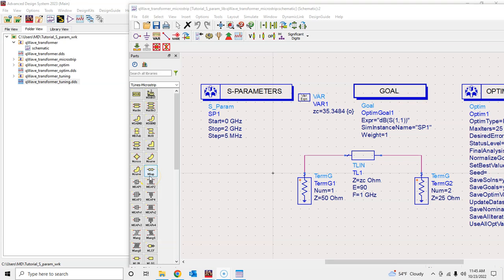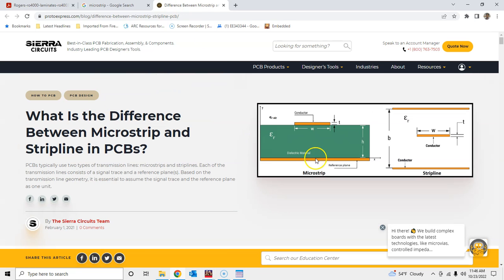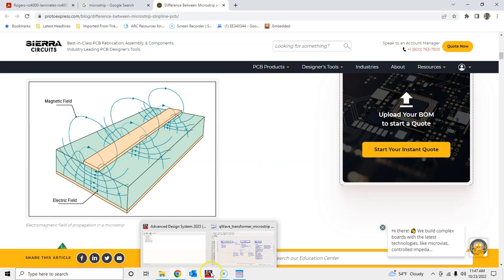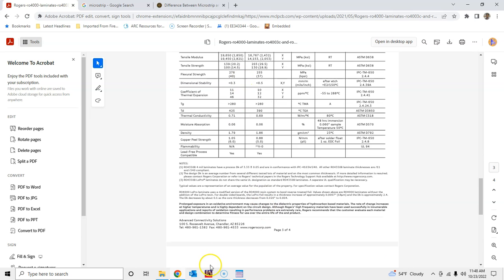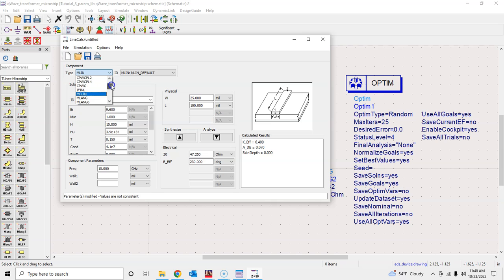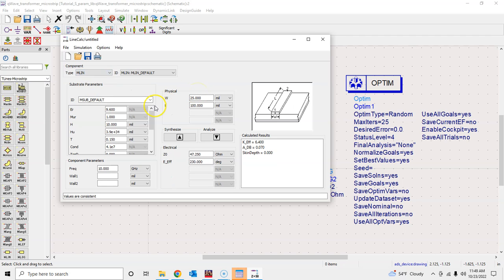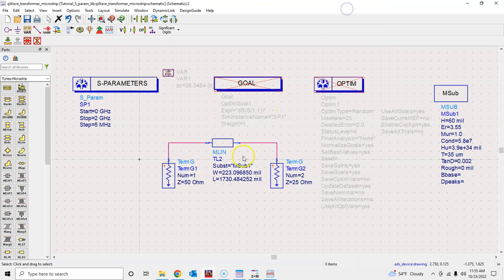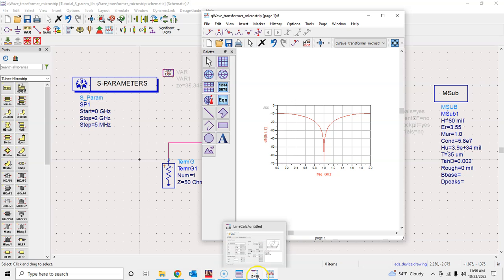LineCalc in Advanced Design System (ADS)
In this tutorial, we learn about synthesizing a microstrip transmission (calculating its length and width) using the line calculator (LineCalc) tool available in the Pathwave Advanced Design System (ADS) using an example of a quarter wavelength transmission line impedance transformer.